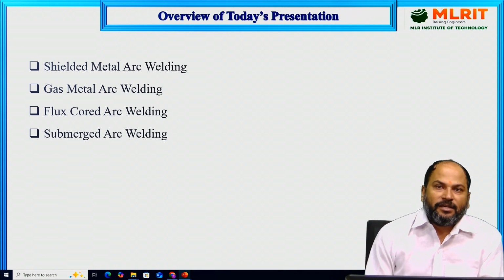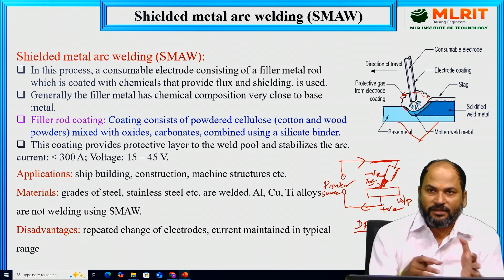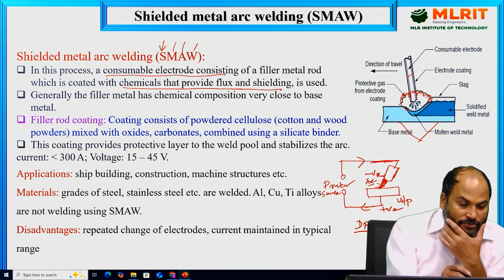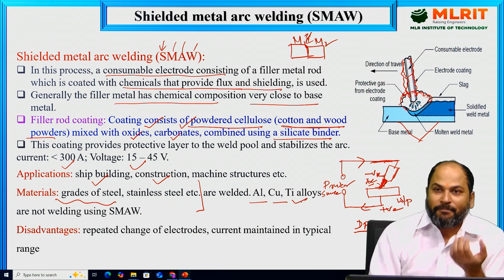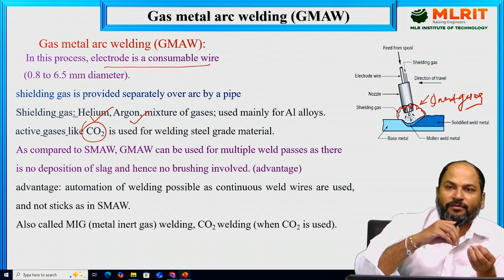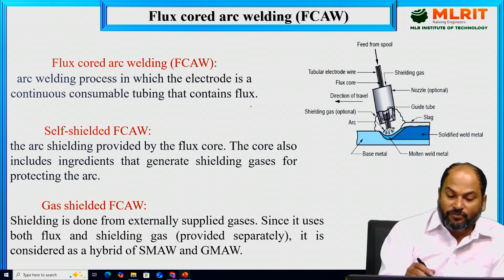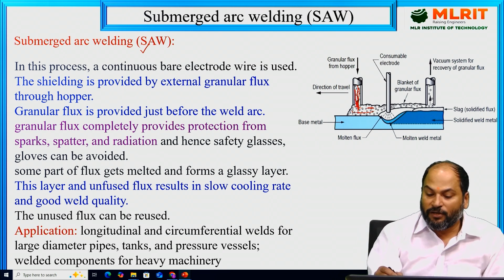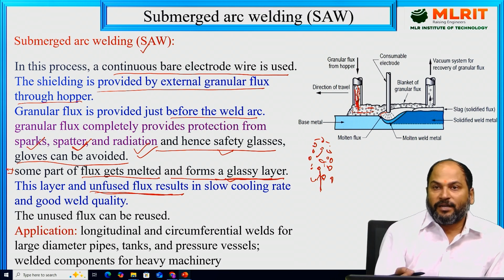LEC18|Manufacturing Process| Welding Processes by Dr. Hari Kishore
Hyderabad.